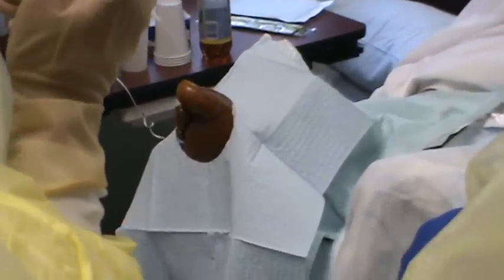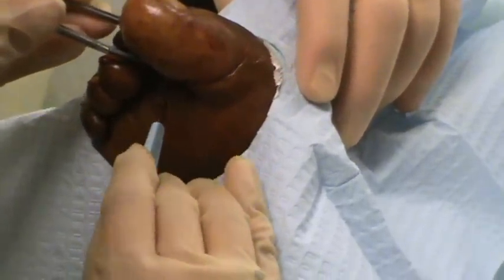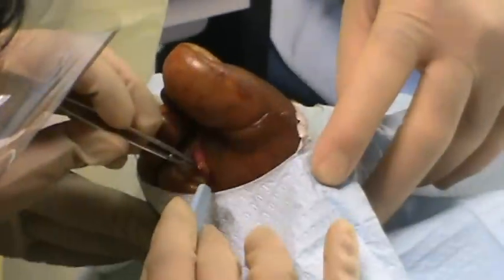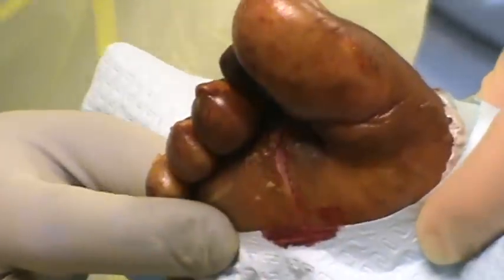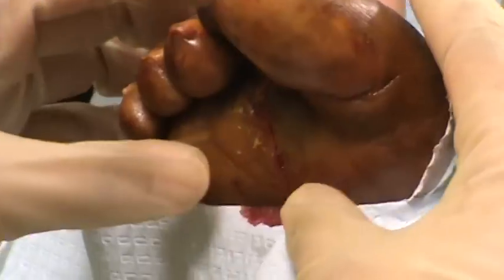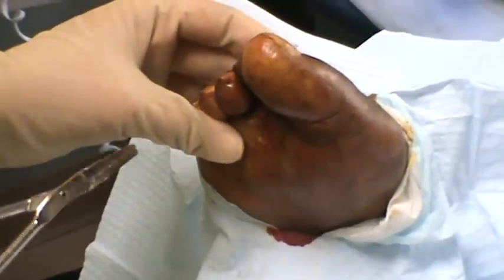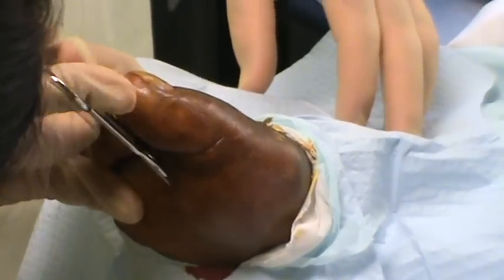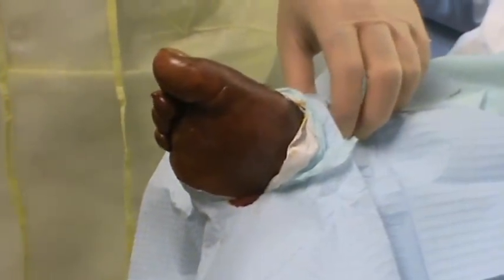Plantar foot incision and drainage.MPG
Incision and drainage on the bottom [plantar] part of the foot. In a diabetic patient who has poor circulation [he did not bleed when he was cut]. This procedure at the bedside will help save his foot by allowing any pus to drain out. Once vascular surgery improves the blood flow we can remove the dead [gangrenous ] 2nd toe save what parts of his foot are still living. Often this is done in an operating room, but with proper skill and knowledge this can be safely done at the bedside.